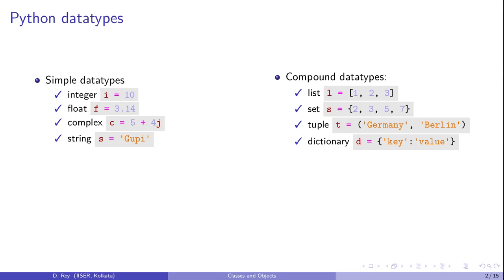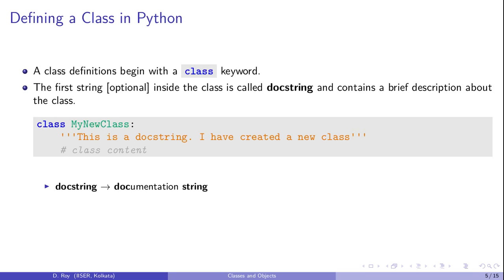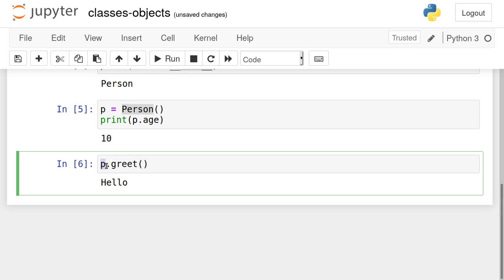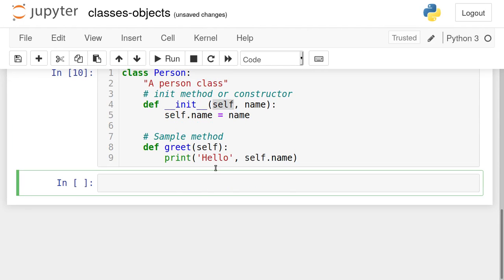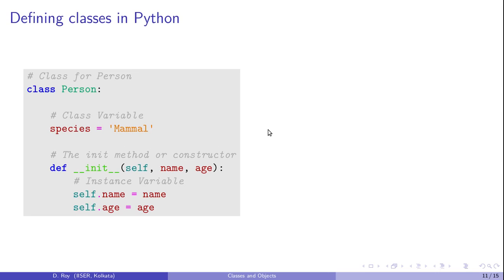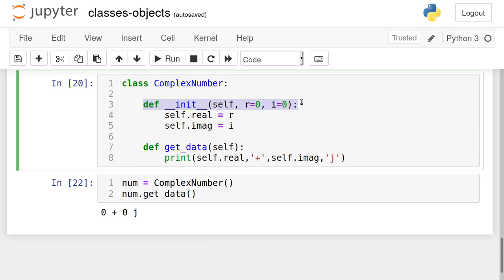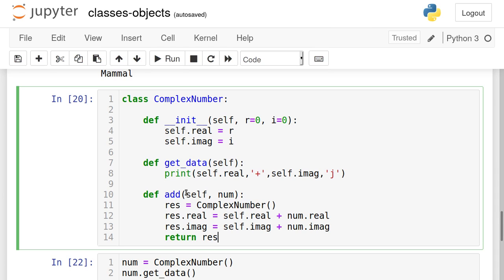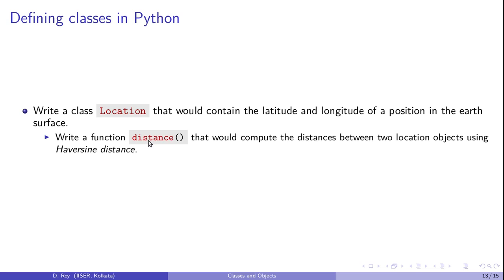Programming in Python - Classes and Objects